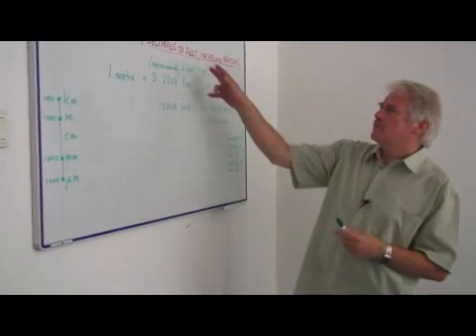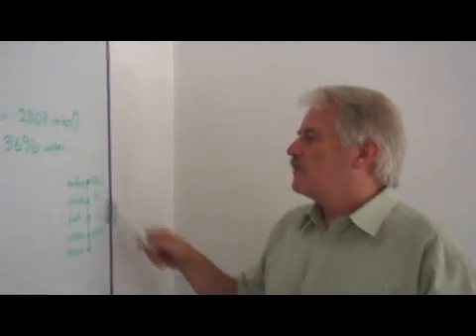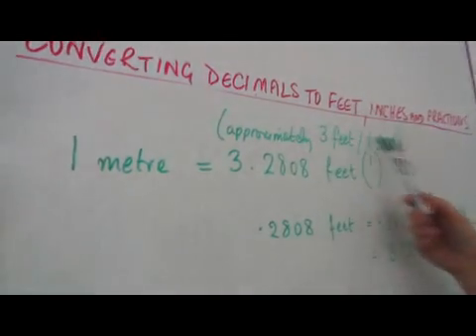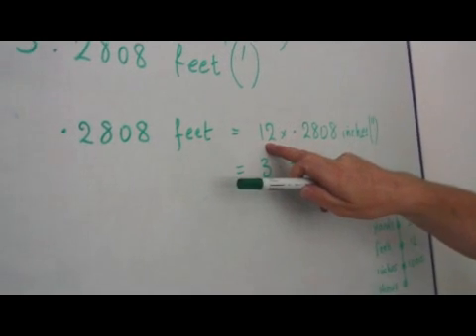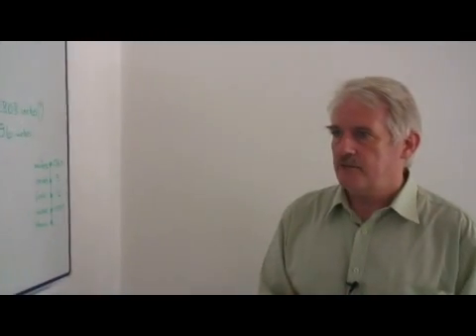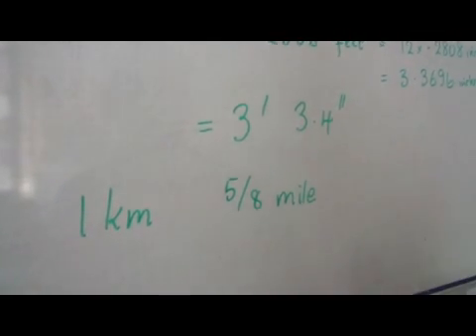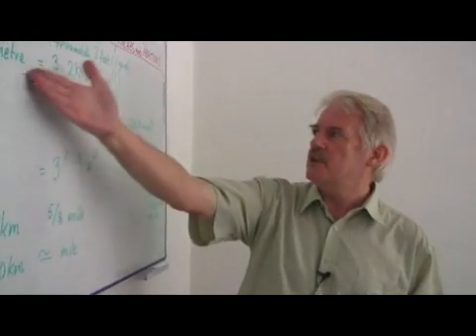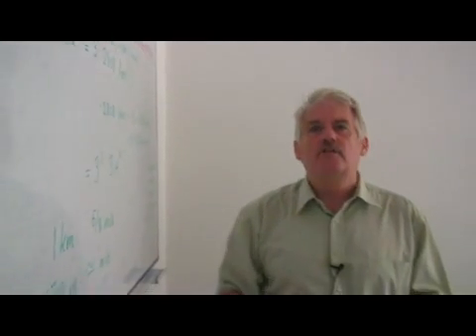How to Convert Decimals Into Feet, Inches & Fractions of an Inch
How to Convert Decimals Into Feet, Inches & Fractions of an Inch. Part of the series: Mathematics & Science. Convert decimals into feet and inches by applying a mathematical formula to relate the two mathematical numerical systems together. Learn to convert decimals into feet and inches with tips from a teacher in this free video on math and science.